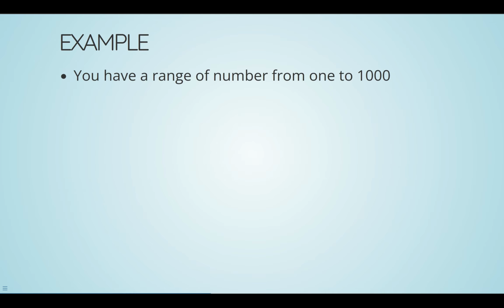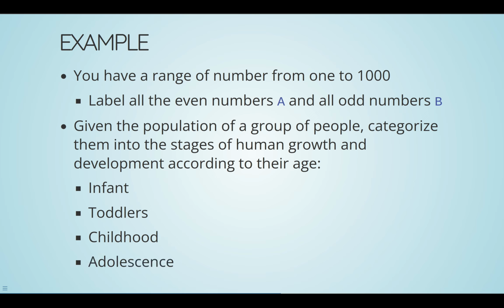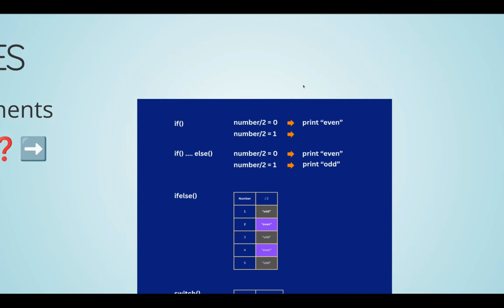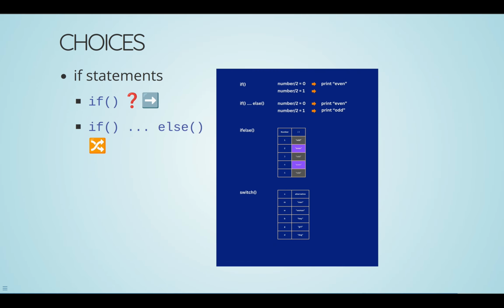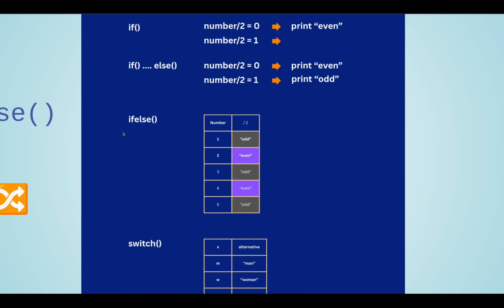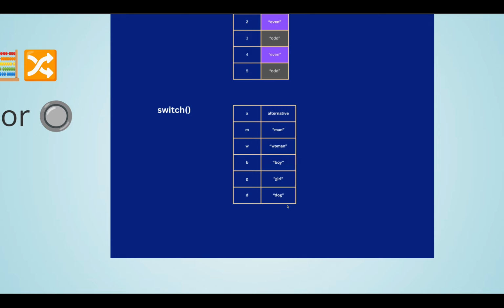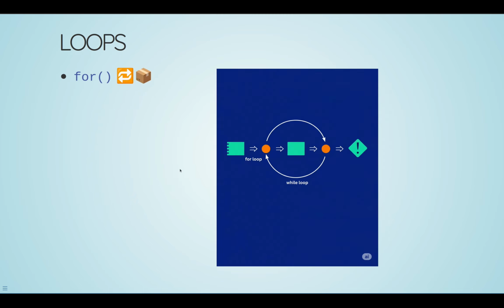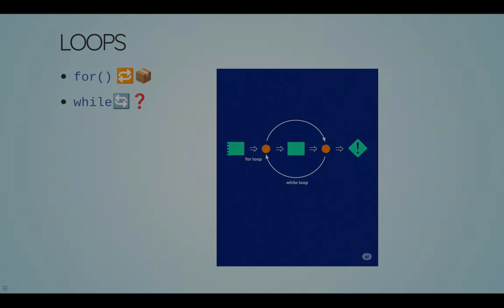Introduction to Control Structures in R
Discover how to control the flow of your R code! This introductory video explains what control structures are and why they're essential for programming logic.

What You'll Understand:
• What are Control Structures: Tools that control code execution flow
• Types of Control Structures: Conditional statements and loops overview
• Why They Matter: Making decisions and repeating operations in code
• Program Flow: How control structures change execution order